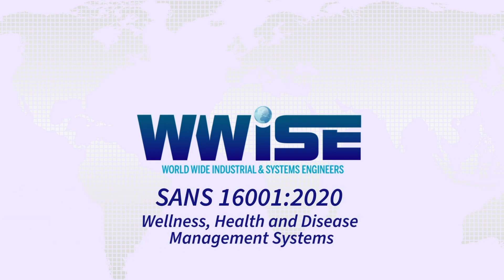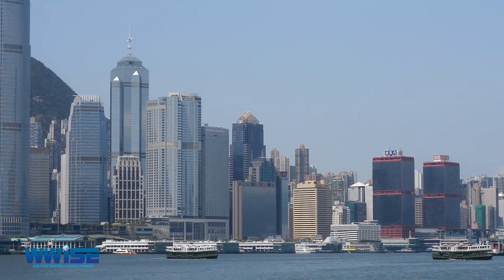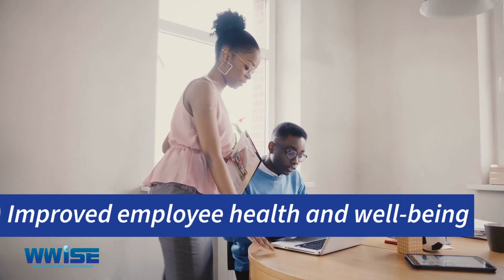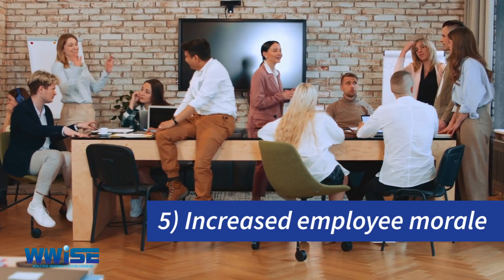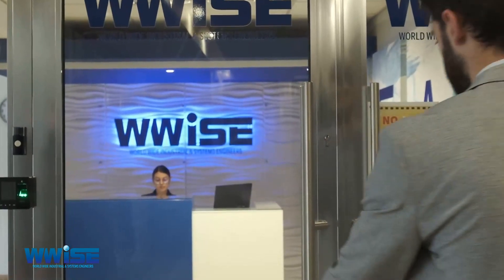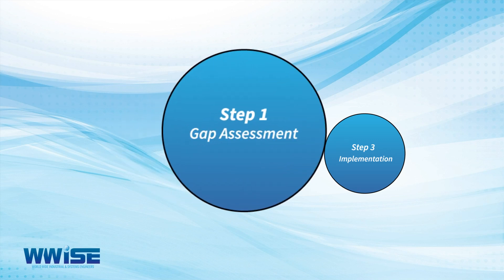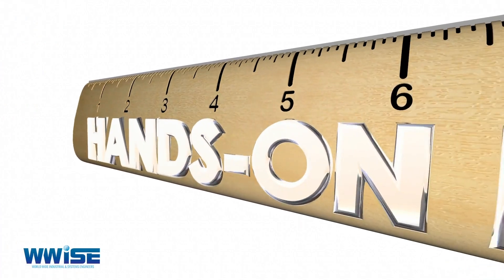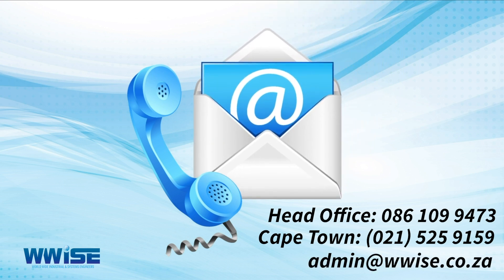SANS 16001:2020 Wellness, Health, and Disease Management Systems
This Wellness, Health, and Disease Management Standard is a South African National Standard in which organisations opt to follow to understand how to handle diseases such as COVID-19, AIDS, HIV, and cancer whilst also focusing on assisting employees through challenging experiences such as hijackings, or robberies. The standard is a prominent standard that allows employees to feel safe whilst also giving the employee a sense of belonging and appreciation for the organisation. In order to ensure the successful adoption of the standard, employee accountability is crucial.